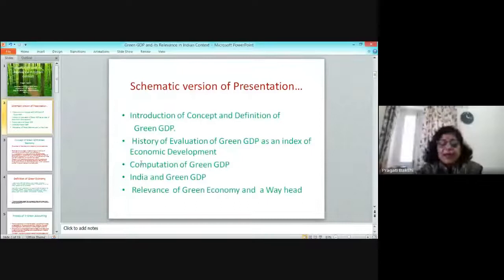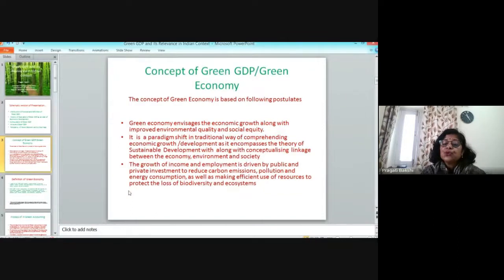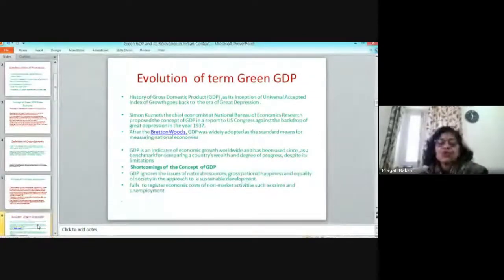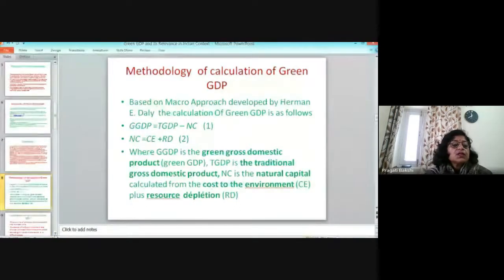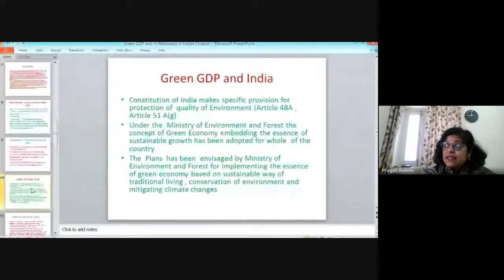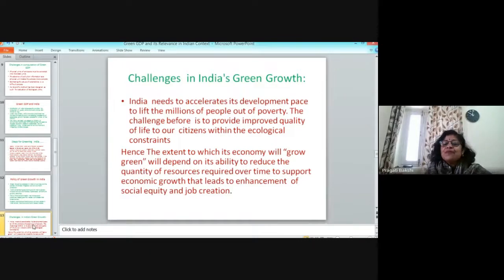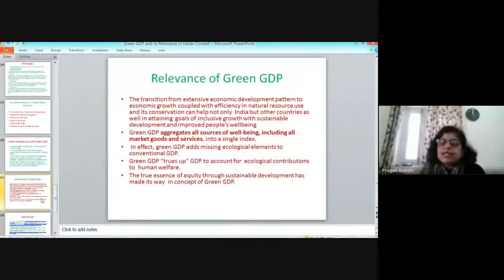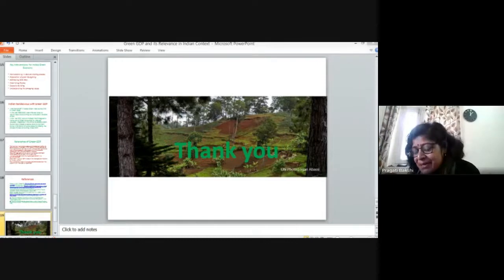Green GDP (18-01-2022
Green GDP 18th January 2022